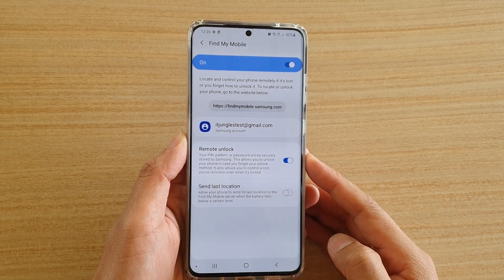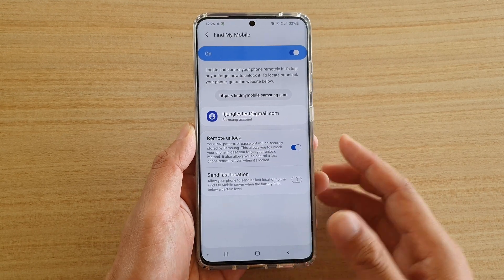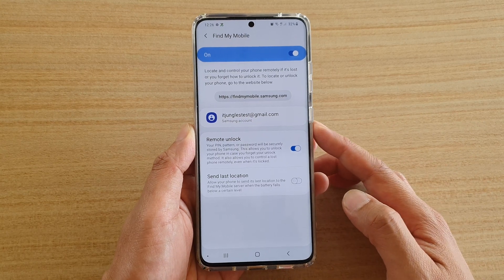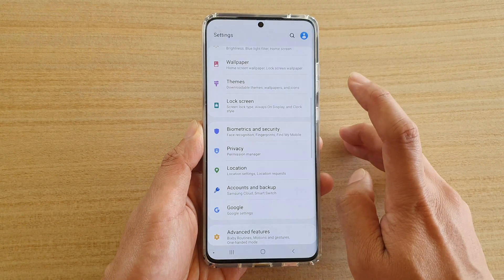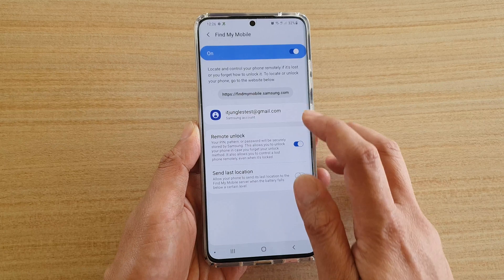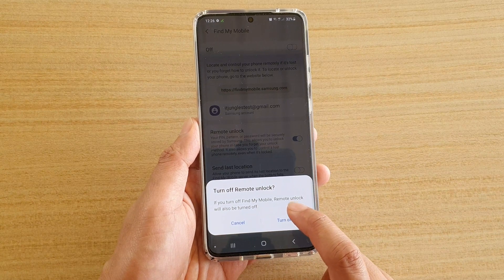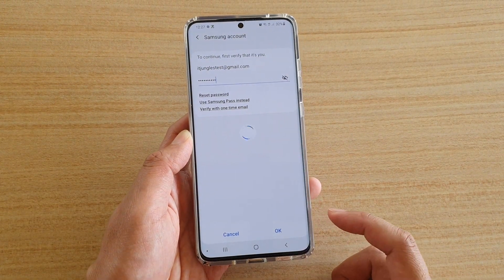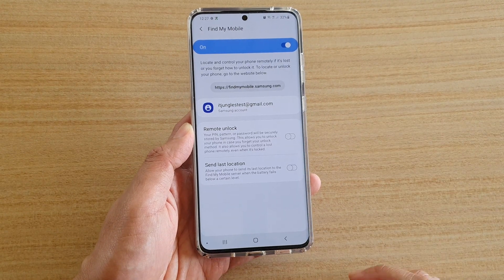Galaxy S20/S20+: How to Enable / Disable Find My Mobile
Learn how you can enable or disable Find My Mobile on Galaxy S20 / S20 Plus / S20 Ultra.

Android 10.